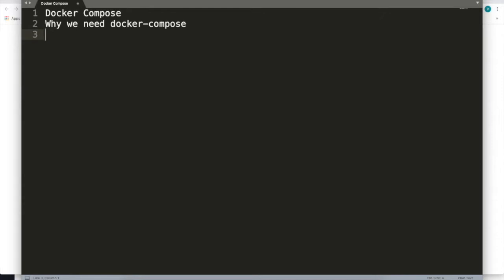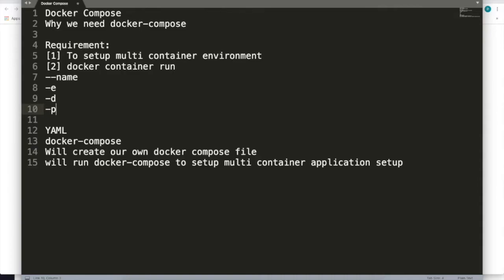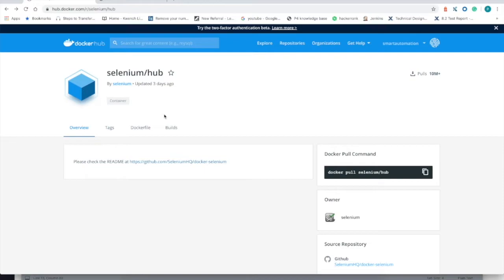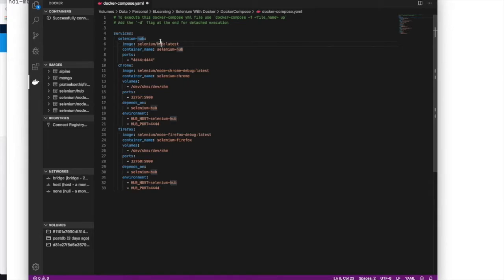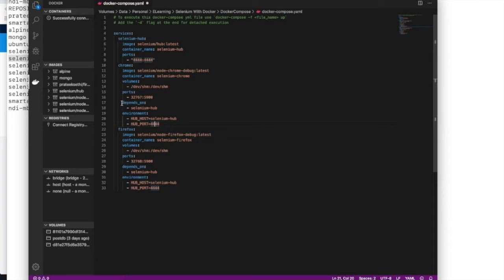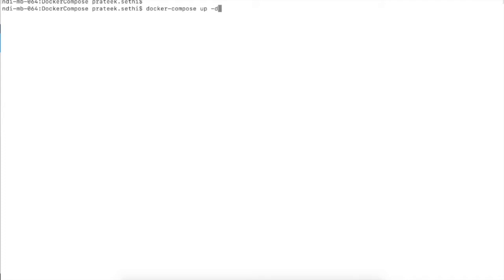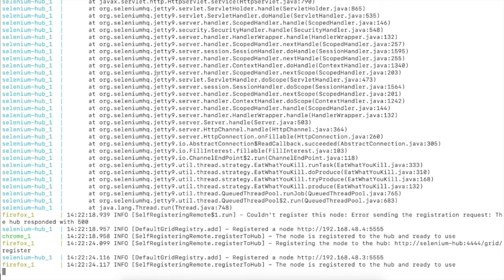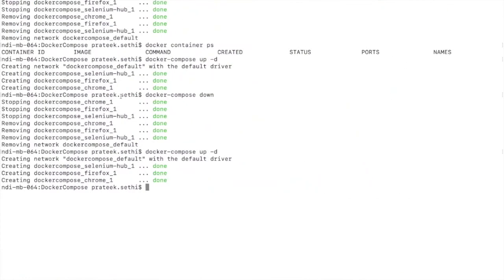Lecture7|Become an expert in Docker Compose|DevOps|Containerisation| Selenium|Multi Container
In this video I will be covering:
Why we need docker-compose?
How to setup a multi-container environment?
How to Setup a multi-container application setup?
How to create custom docker-compose file?